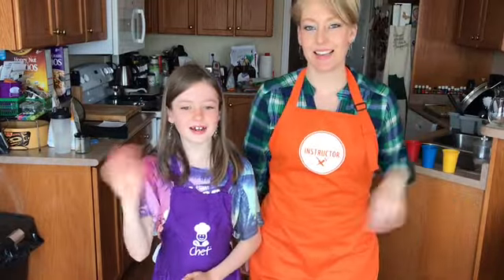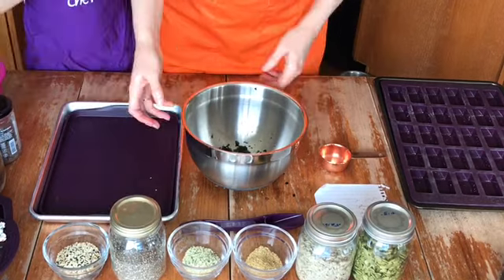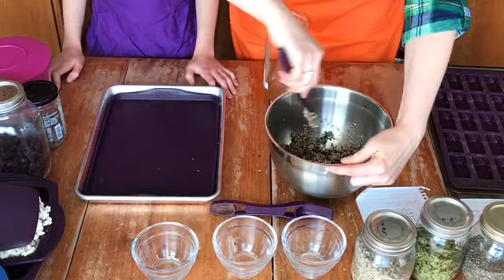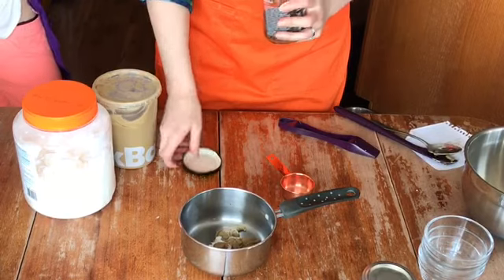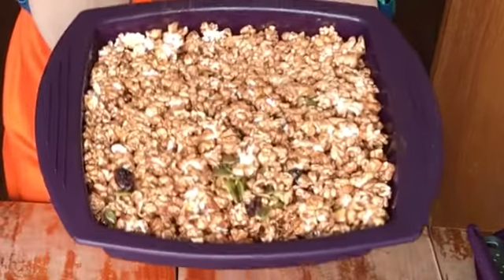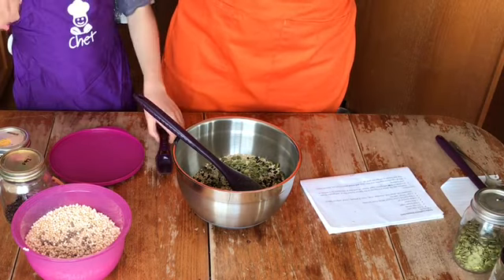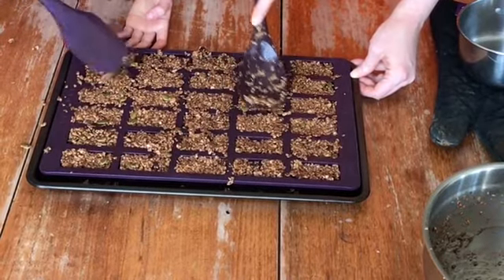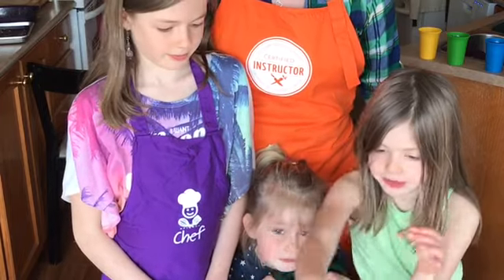Snack Bar Snack Attack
3 tasty snack bars - Kid Approved flavours, Culinary Nutrition approved ingredients!

Sesame Seaweed Crisps
Empty Cupboard Granola Bars
Chocolate/Sunbutter Popcorn bites